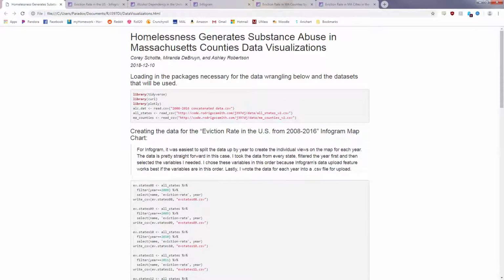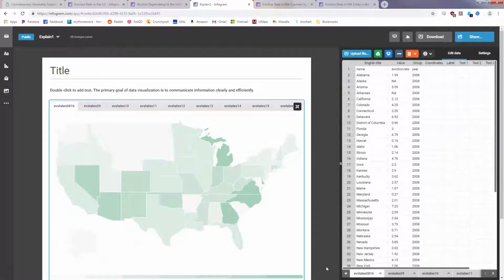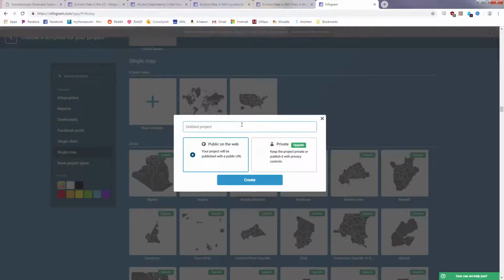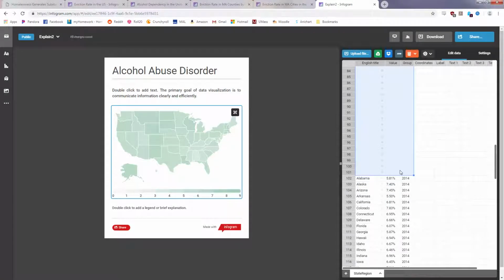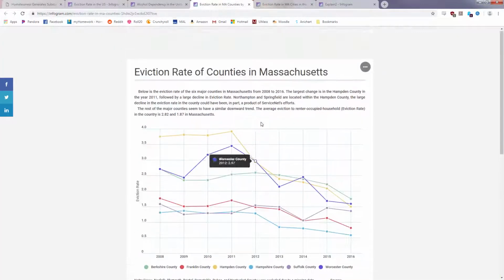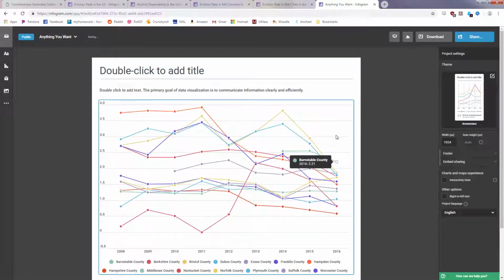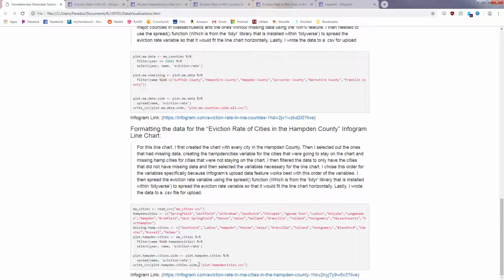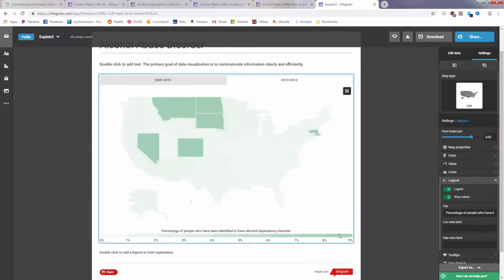Creating Data Visualizations using Infogram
This is for Journalism 397DJ, Telling Stories with Data, a course offered at University of Massachusetts Amherst.